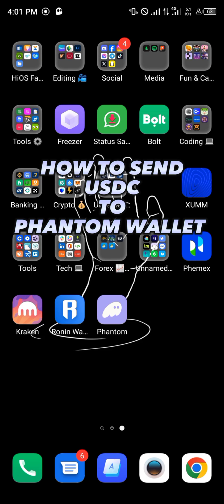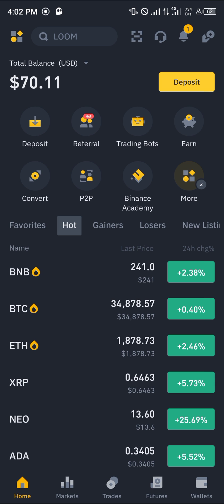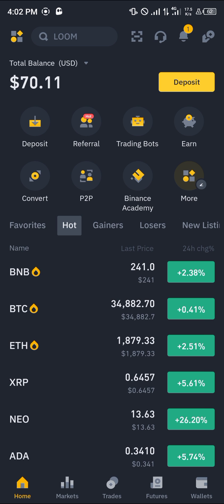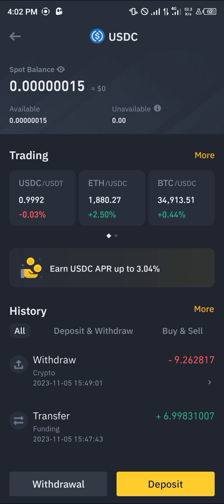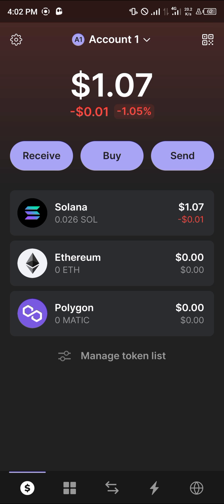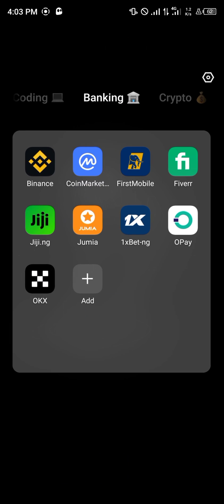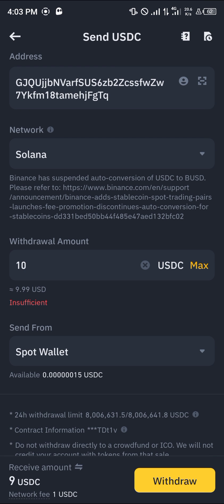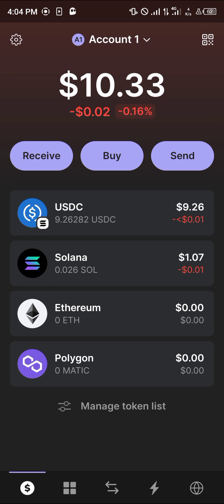How to Send USDC to Phantom Wallet (Step by Step)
In this quick video, I will show you How to Send USDC to Phantom Wallet step by step. Get a Binance account now to get up to 100USDT trading fee rebate ⏩

How to Send USDC to Phantom Wallet: A Comprehensive Tutorial [2023]

In this tutorial, we will guide you through the process of sending USDC (USD Coin) to your Phantom Wallet. If you're unfamiliar, the Phantom Wallet is an intuitive and secure Solana-based wallet that allows you to manage your crypto assets seamlessly. Whether you are looking to send money to your Phantom Wallet or learn how to use it effectively, this video has got you covered!

Sending USDC to your Phantom Wallet is a straightforward process that requires the integration of various tools such as Metamask and Binance. By following our step-by-step tutorial, you will discover how to connect your Phantom Wallet to Binance, transfer USDC from Metamask to Phantom Wallet, and even send Solana from Binance to your Phantom Wallet hassle-free.

Throughout the video, we will explain each step in detail, ensuring that even those new to crypto will be able to follow along with ease. Our goal is to empower you with the knowledge and confidence to manage your crypto assets efficiently using the powerful features of the Phantom Wallet.

Join us in this comprehensive tutorial and learn how to navigate the Phantom Wallet interface, connect it to Binance, and transfer USDC and Solana seamlessly. Whether you are an experienced trader or a beginner, this video will equip you with the necessary skills to use the Phantom Wallet effectively.

Don't miss out on this valuable opportunity! Hit the play button now and embark on your journey to mastering the art of handling your crypto assets using the Phantom Wallet.

Leave your questions and feedback in the comments section below.